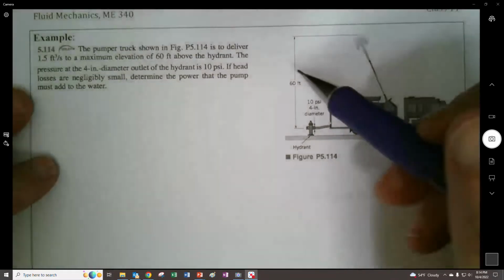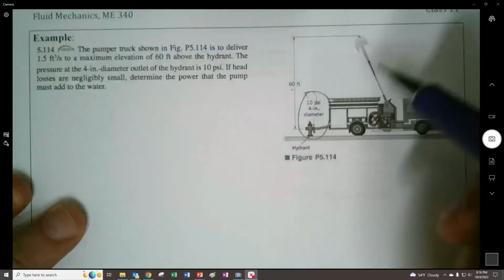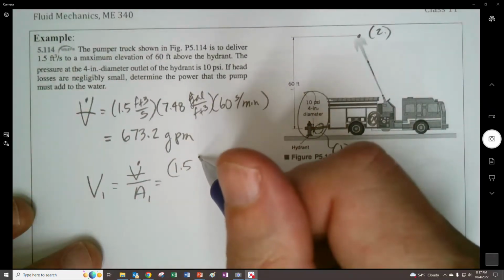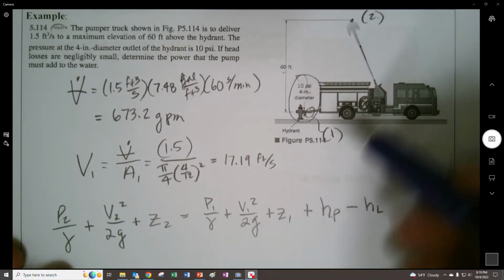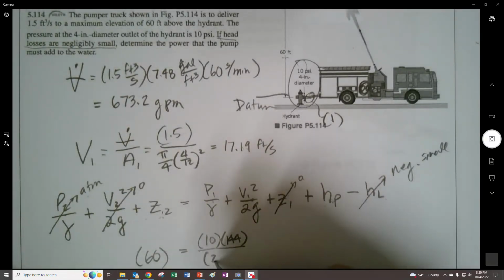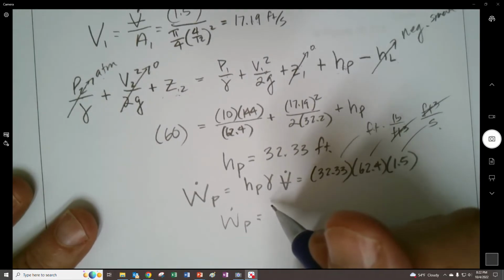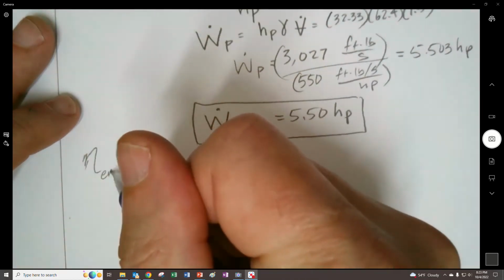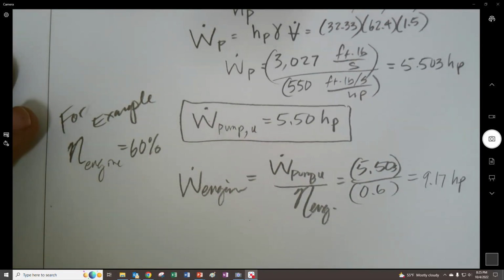F22 ME340 Fluid Mechanics Class 11 Video 3: Bernoulli Pump Head Example 1